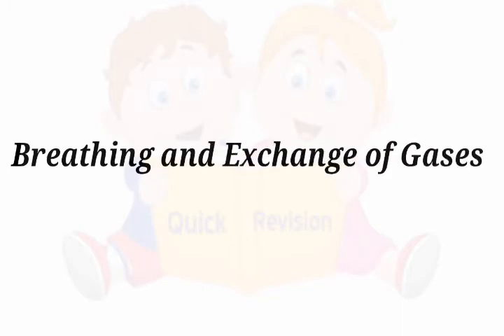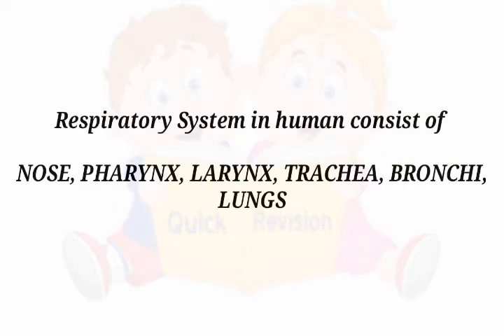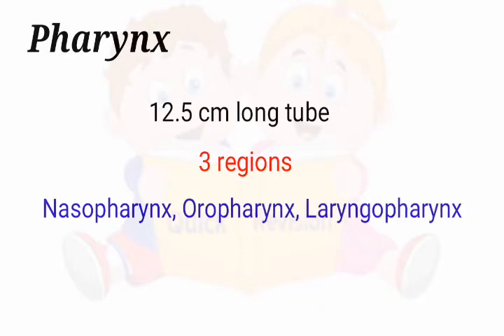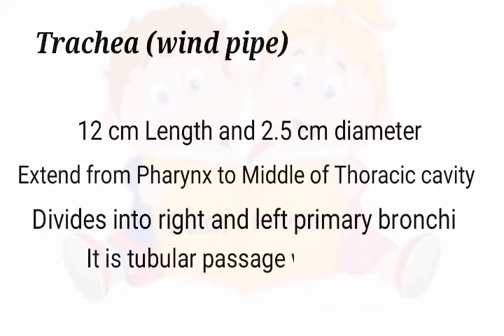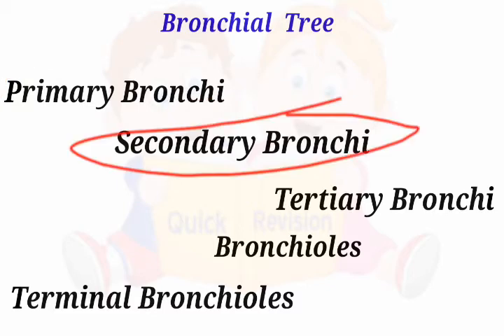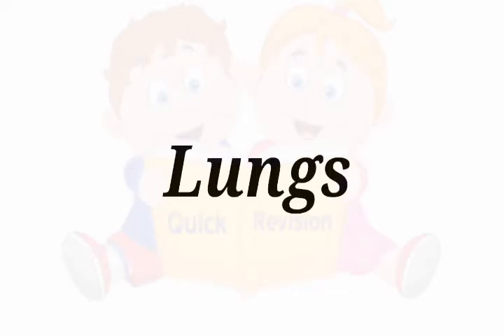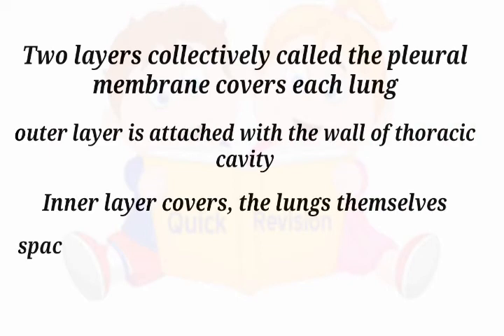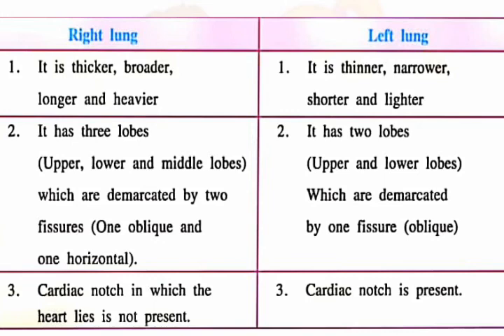Breathing and Exchange of Gases Part-1 || Respiratory System || For NEET,GUJCET,CBSE,GSHSEB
Hello Friends,

Here is new video Breathing and Exchange of Gases Part-1(Respiratory System)

For NEET | GUJCET | CBSE | GSHSEB

Lets Study Quickly With Quick Revision

Next Part of Breathing and Exchange of Gases Coming Soon

Our Aim is to Cover Human Physiology and Plant Physiology in Upcoming Month Before NEET Exam

Stay Safe and Stay at Home (Learn online with Quick Revision)